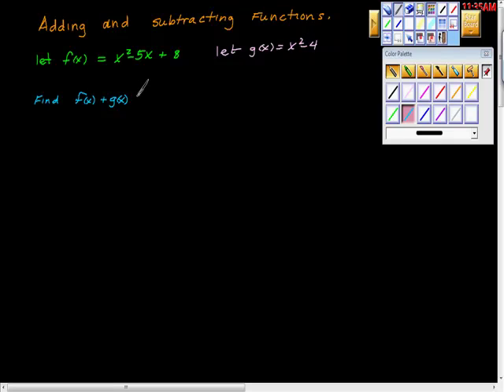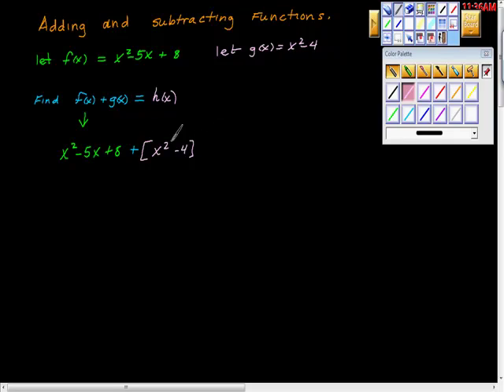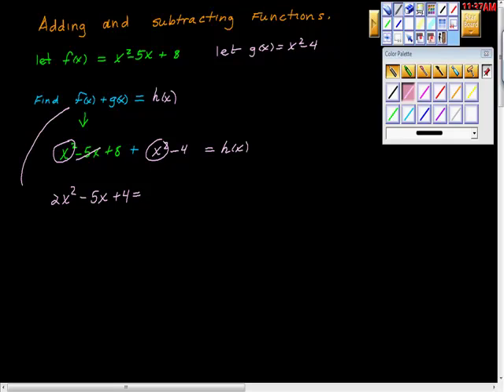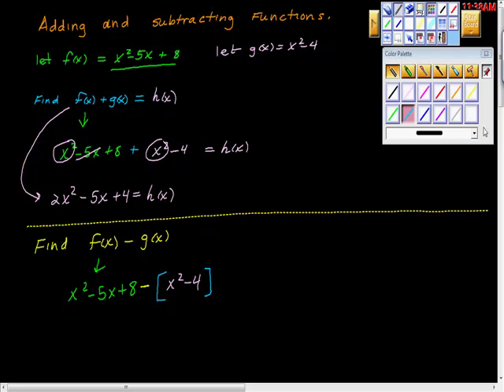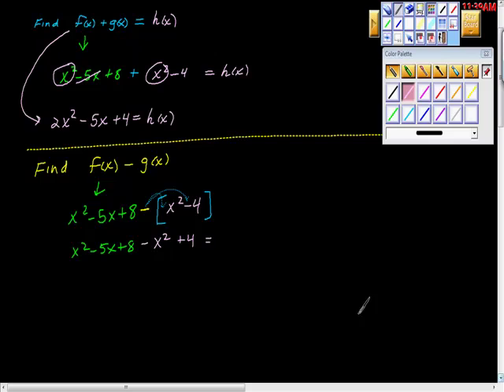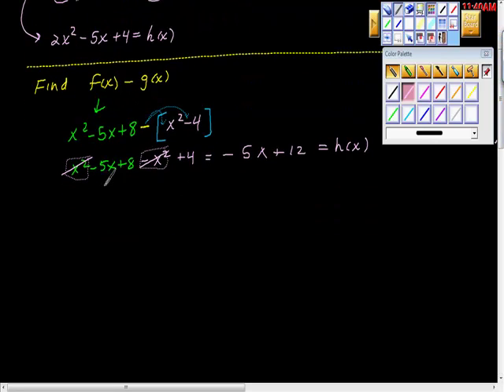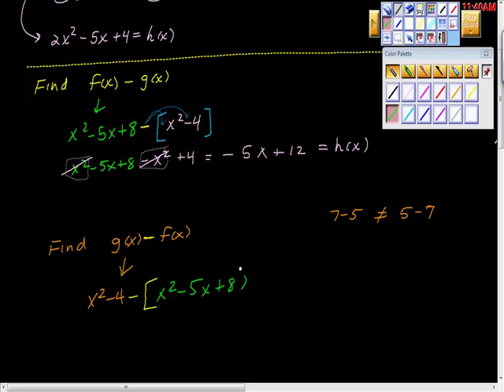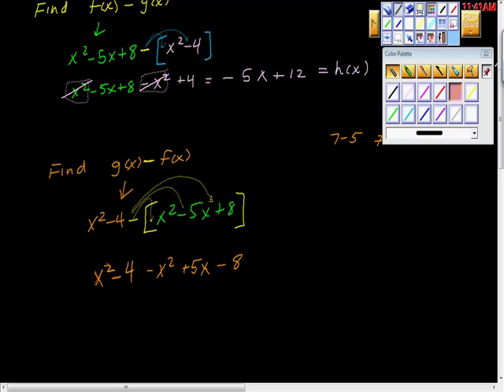Adding and Subtracting Functions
This video is a tutorial on composite functions.  Adding and subtracting funtions and taking other composites.